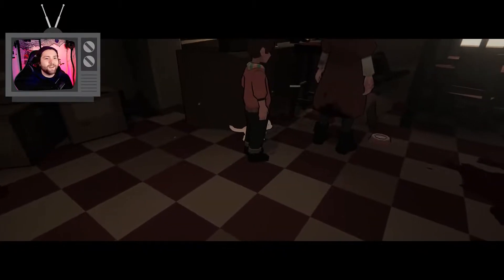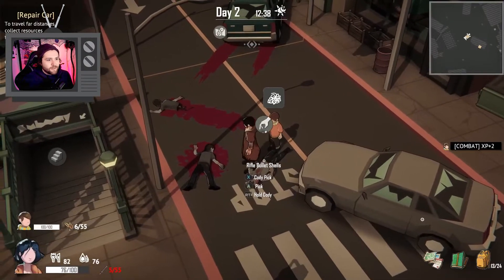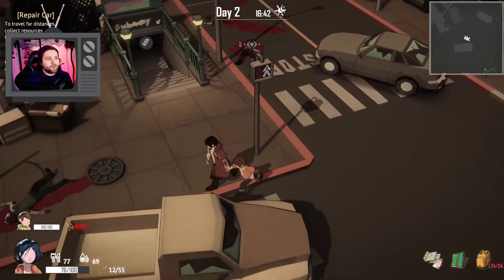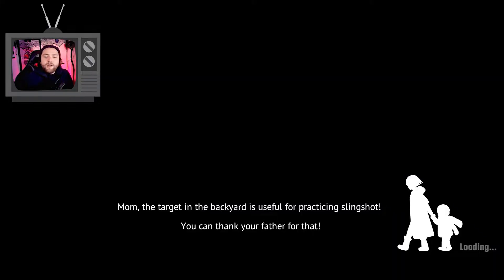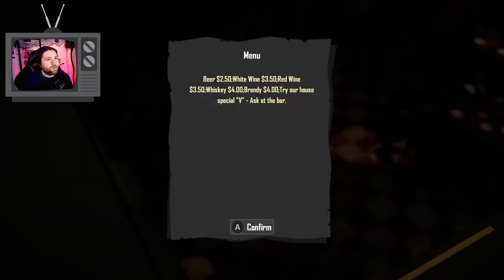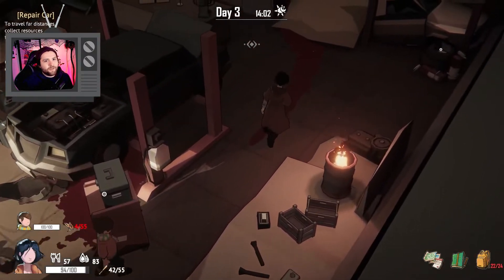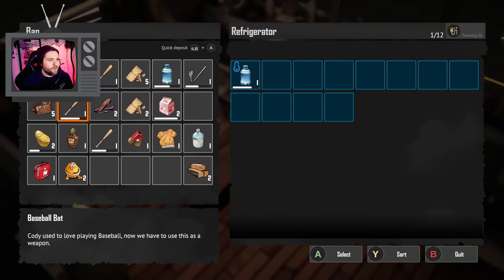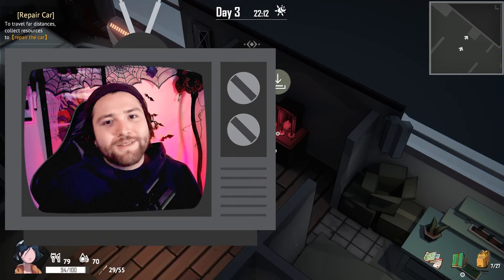Kittens Over Zombies! | Undying | Ep.2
Seriously, who wouldn't take kittens over zombies!? and this kitten is absolutely adorable!
I Have Merch! Check it Out!